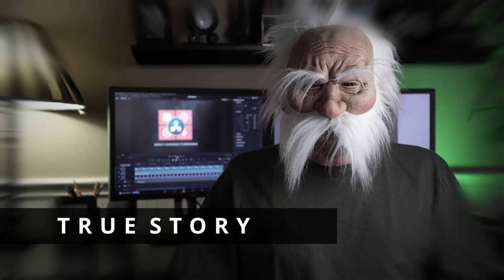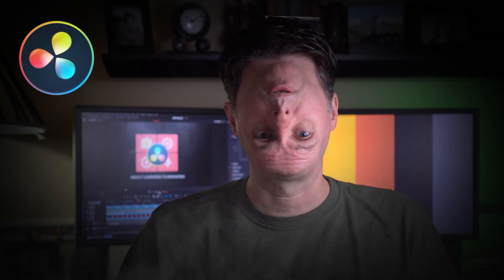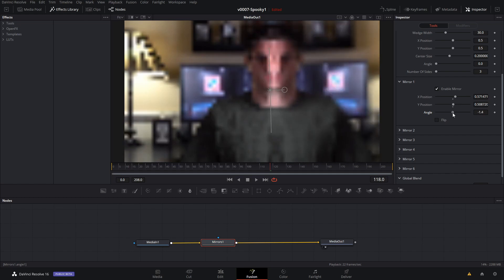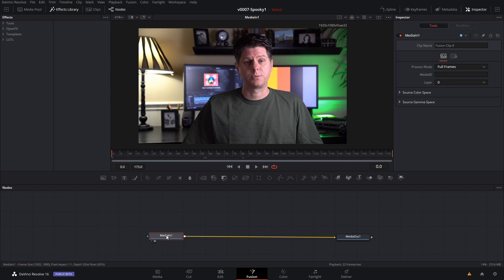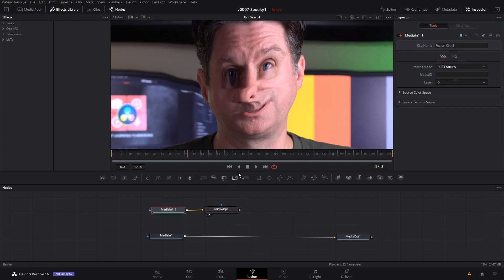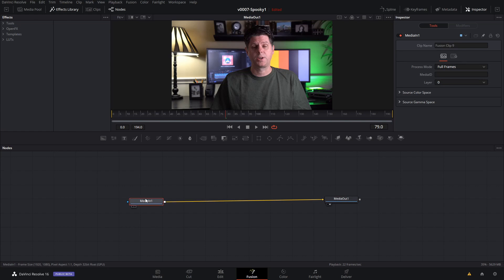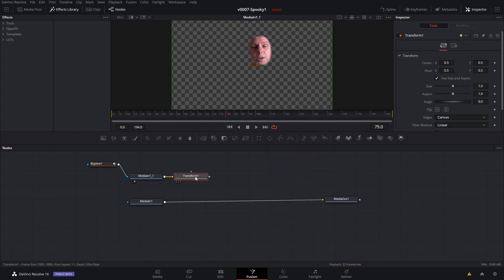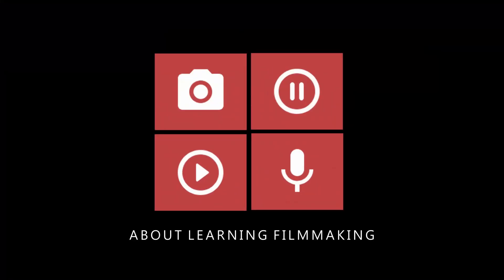Weird CREEPY Faces Tutorial with Davinci Resolve / FUSION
Three ways to easily create weird, creepy faces with Davinci Resolve, using mirrors, distortions and transforms.  Don't have a Halloween mask?  Create scary Halloween faces using a few simple effects.

Let me know what you think.  Would appreciate your comments and feedback.